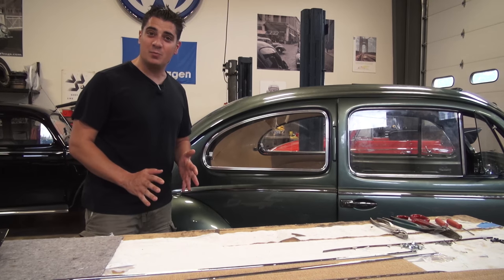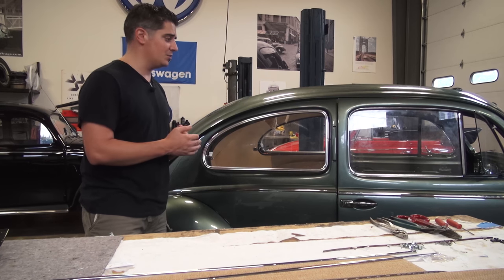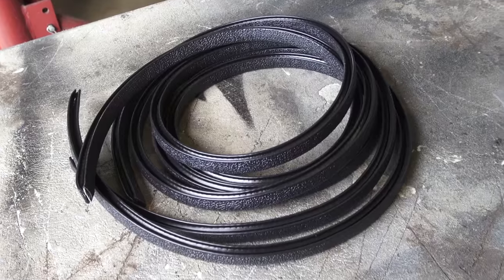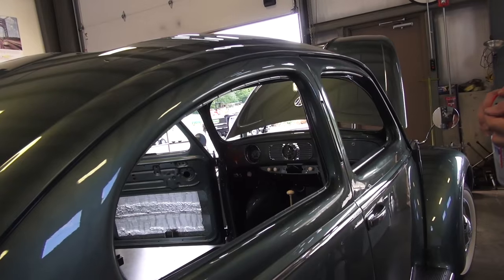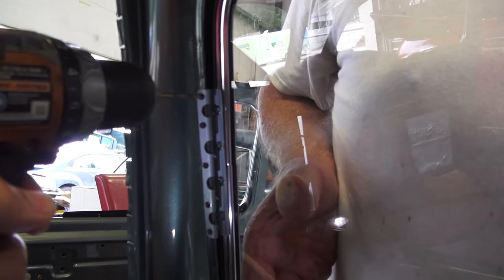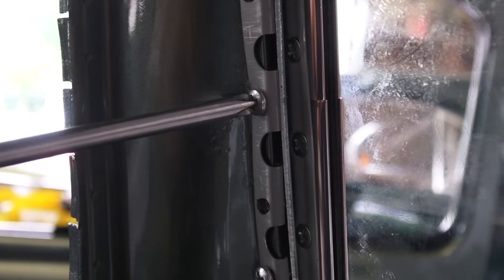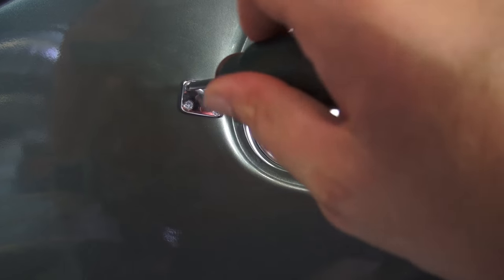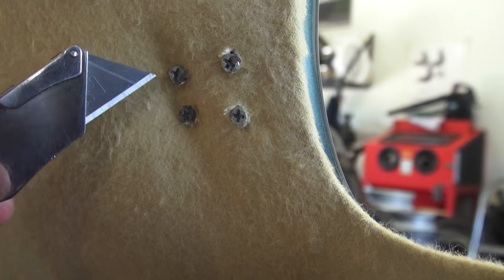Classic VW BuGs How to Install Pop Out Windows for Beetle Type 1 Sedan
Here is a short video on "How to Install" the famous Pop Out Windows for your Vintage VW Beetle.  They are a great accessory and add great air flow through the cabin.  I feel they are especially necessary for Ragtop Sunroof VWs.  They also boost the value of your resto.

Chris